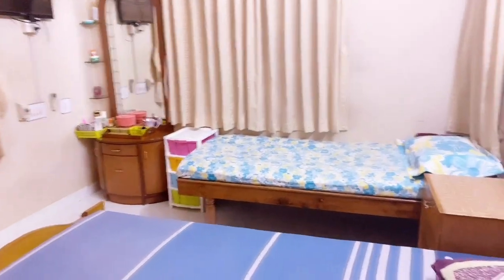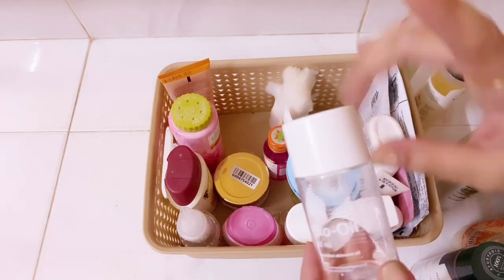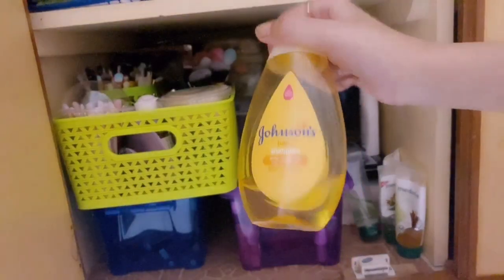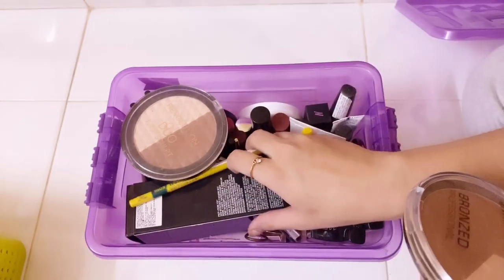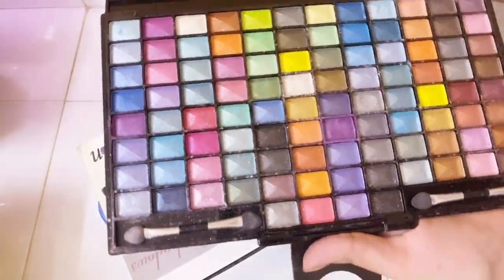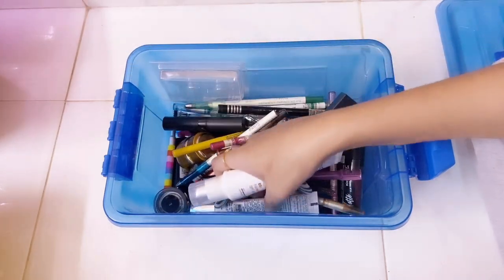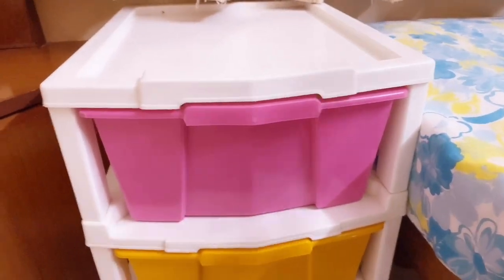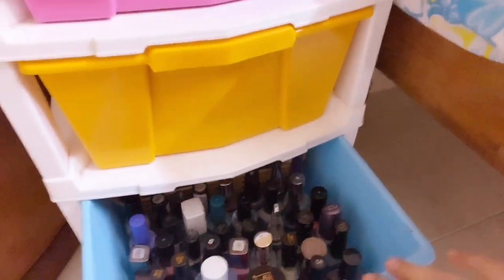Indian Makeup, Skincare & Jewelry collection and storage 2019 | Quick Room Tour | Ekta Vedant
ello guys,
        I was never planning to film such kind of makeup and jewelry collection video as i do not really have personal space and enough products to show.
But as we r all super bored in this lock down period i thought some of you will find this video a source of killing time.  please do not expect a fancy room and makeup collection at all .it is just a room of an Indian middle class girl . Even though i do not own much things, i am very happy with what all i have.  so I hope you will enjoy this video.

I hope you will like this one, will improve with time.

   Thank you so much for clicking on this video and making my day.
Love Love
-xoxo

Indian makeup collection
Indian makeup storage
Indian skincare collection
Indian jewelry collection
jewelry organisation
Makeup collection in india
Makeup collection india
Middle class makeup collection